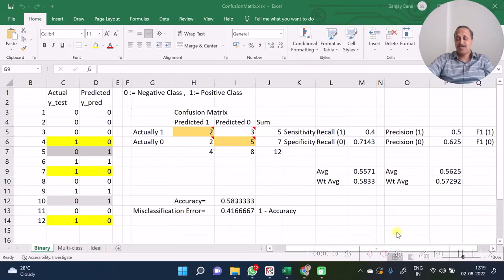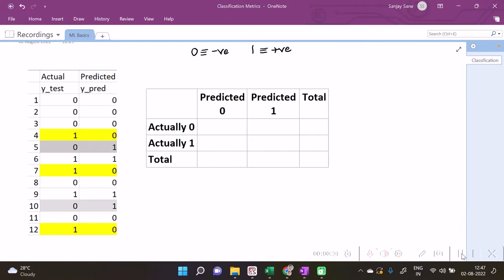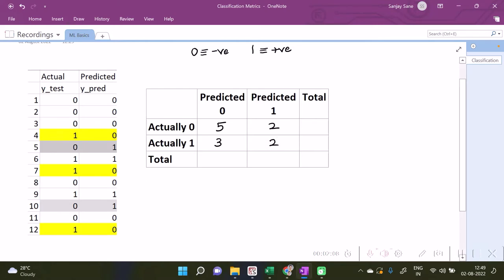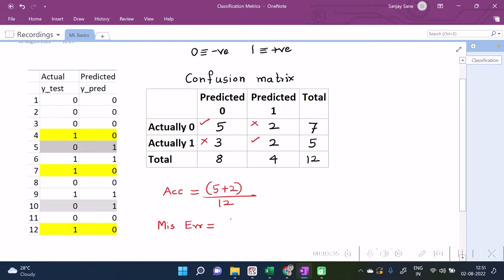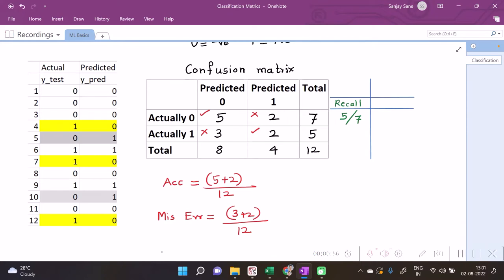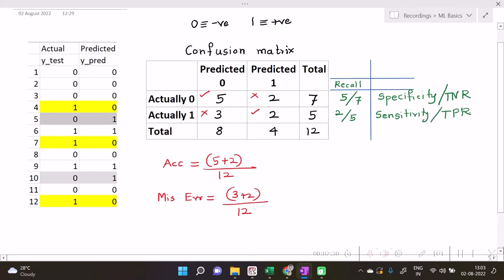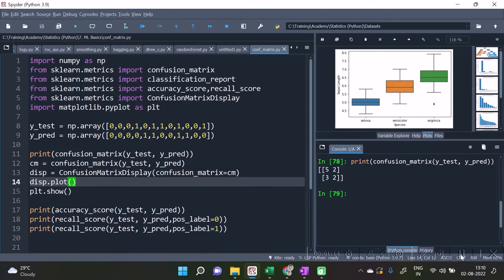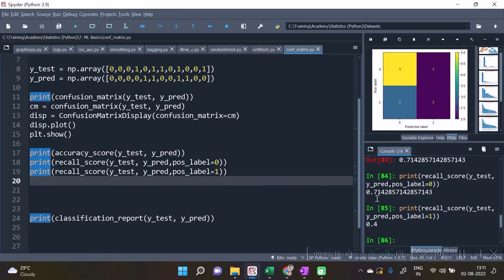Recall Score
This video is to demonstrate about the calculation of Recall Score used for the evaluation of classification models